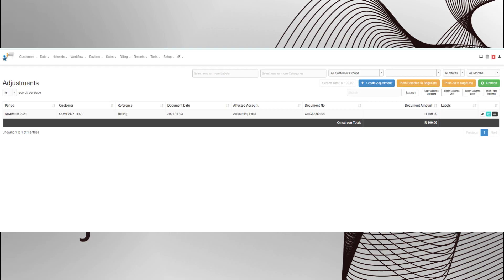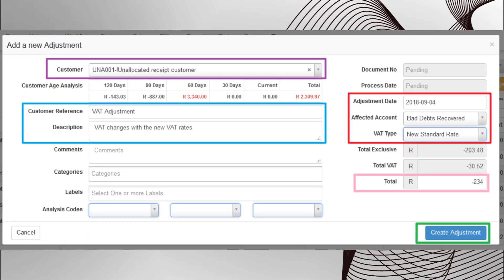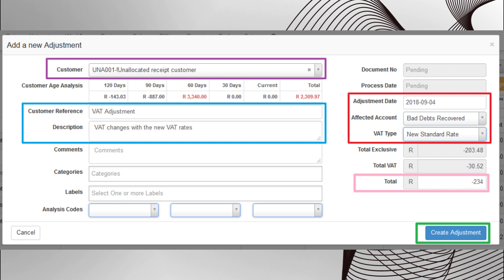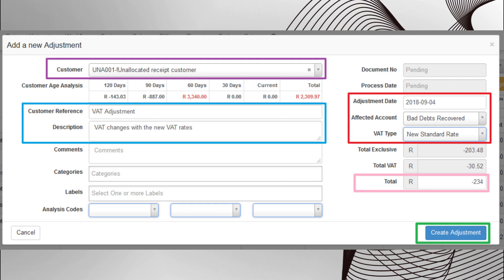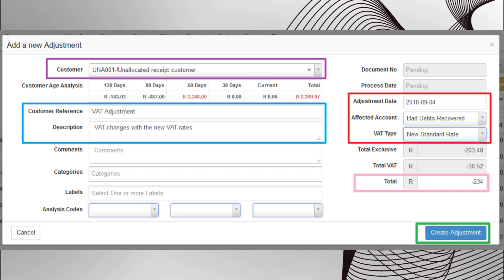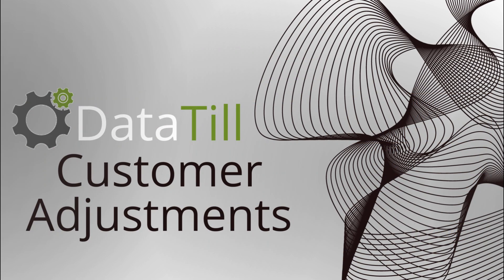DataTill - Customer Adjustments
Do you want to improve your customer service and react to shifting customer needs? There is no need to look any further! DataTill is your all-in-one solution, and we're happy to show you what it can do.

🌐 Learn how to easily add, organize, and update customer data within the DataTill platform.
🌐 Explore our user-friendly interface, designed with simplicity and efficiency in mind.
🌐 Discover how DataTill allows you to maintain accurate and up-to-date customer records effortlessly.
🌐 See how you can use customer data to personalize interactions and enhance customer relationships.

Join us on a trip to understand how DataTill empowers your ISP business, with a focus on the customer modifications, in this introduction video.

DataTill is your all-in-one solution, and we're excited to showcase how it can transform your ISP business.